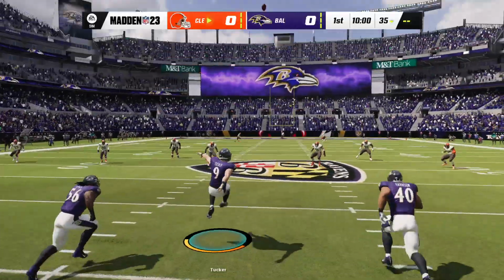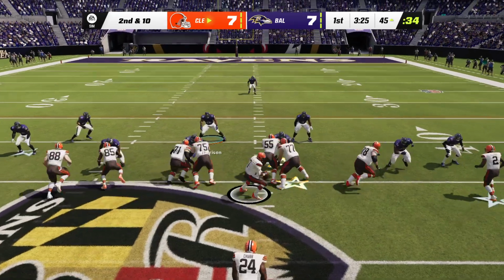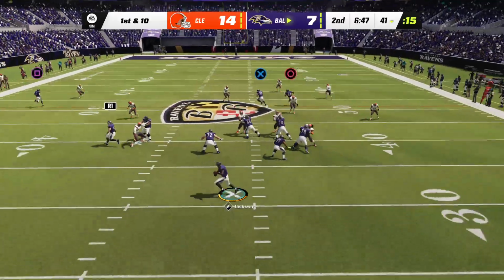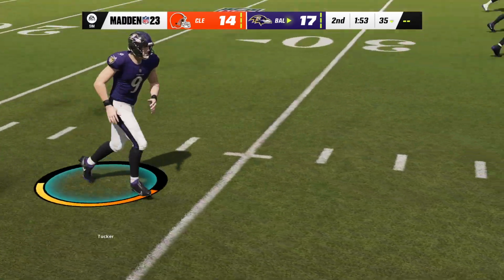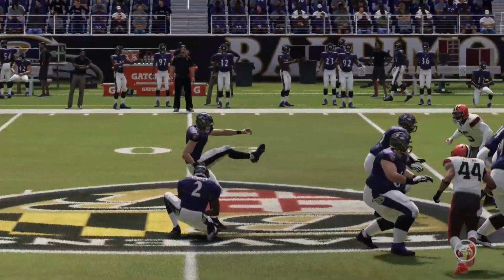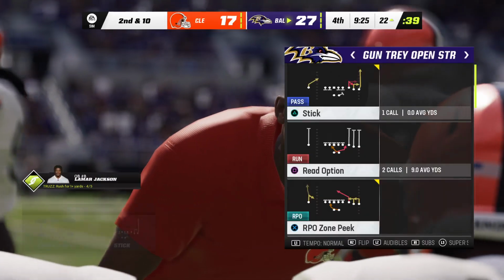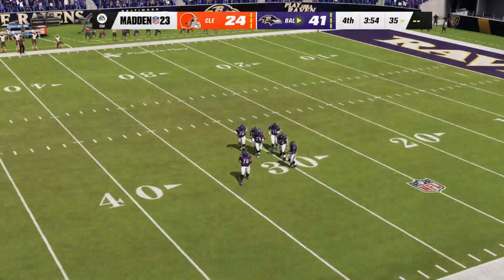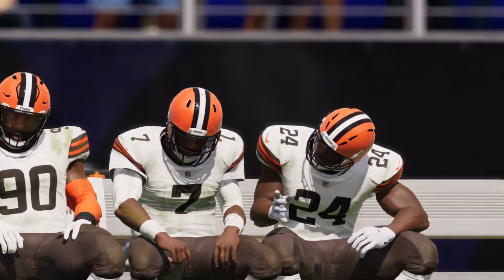Browns vs Ravens (Week 7)